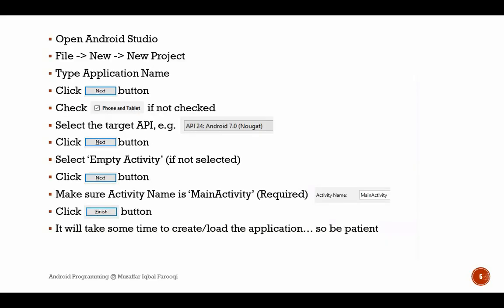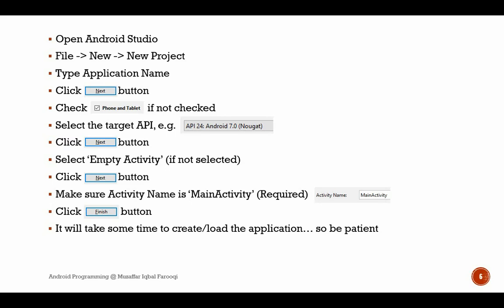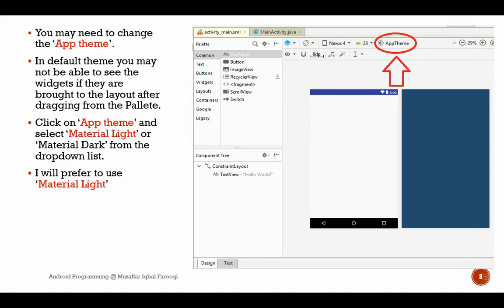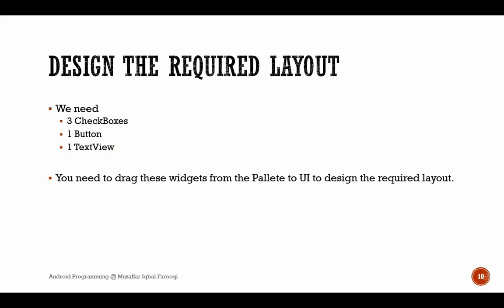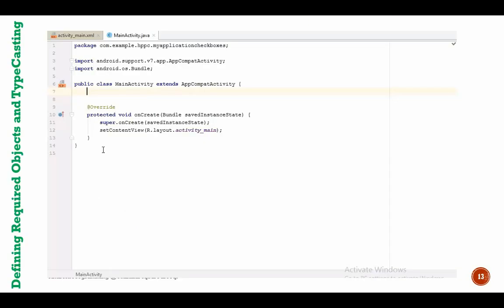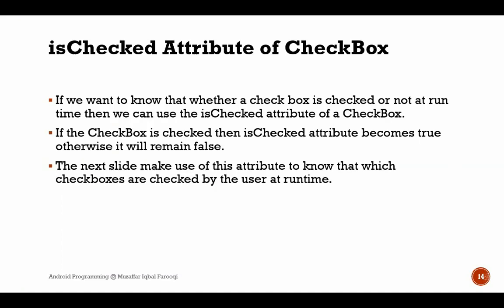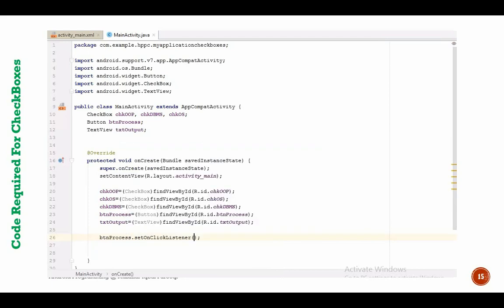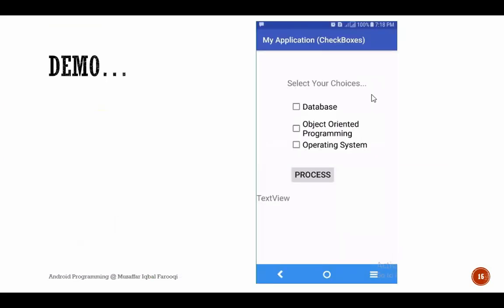09 How to Use CheckBoxes in Android Studio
This is the ninth video of the series - Android Programming Step By Step For Beginners. In this video you will learn that how to use check boxes in android studio. The video will teach you step by step that how check boxes are used in android programming.

Checkboxes allow you to select one or more than one choices given to the user at run time in your android app.

Follow the facebook page for updates...